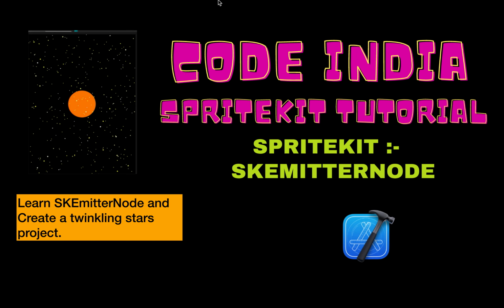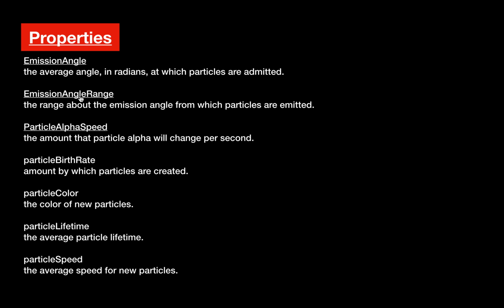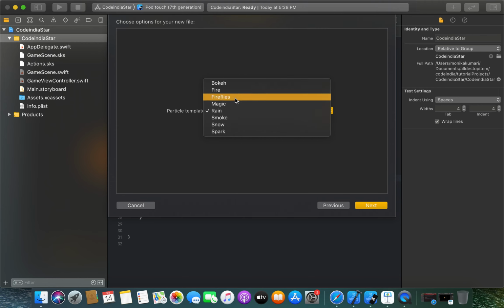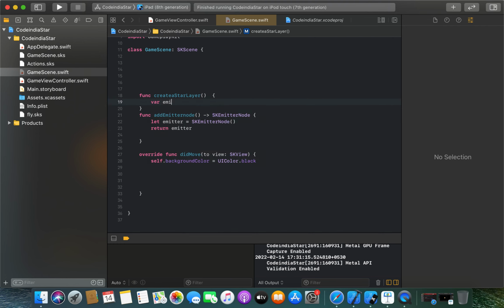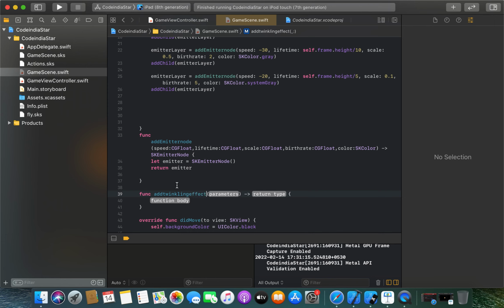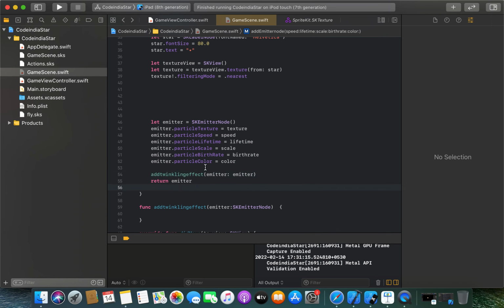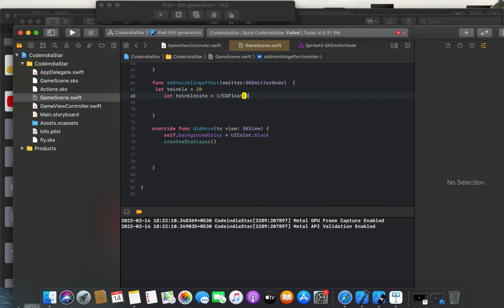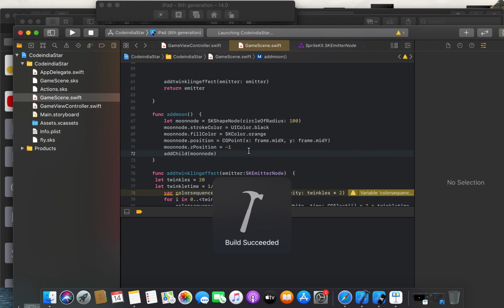Learn SKEmitter node and create a twinkling star project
In this video you are going to develop a twinkling stars project using SKEmitterNode .